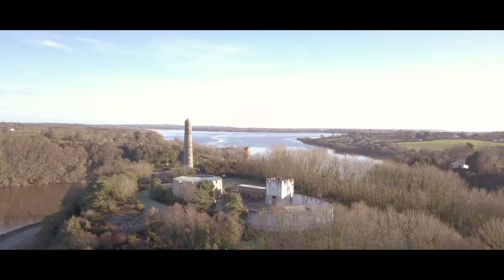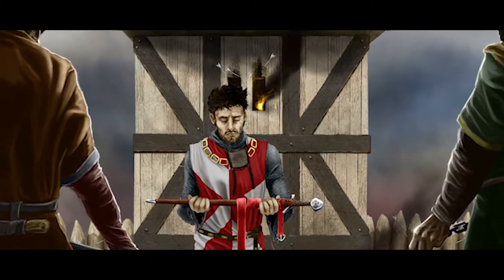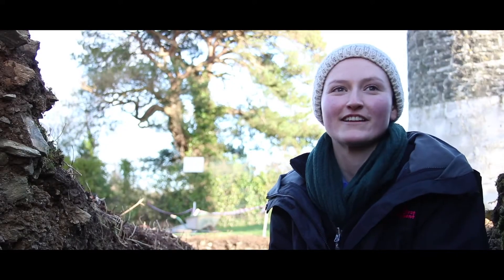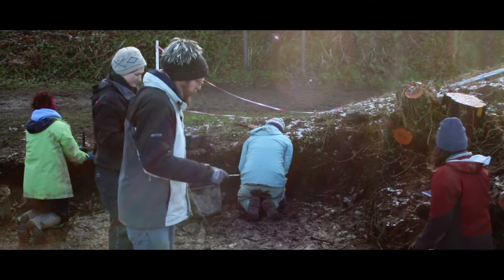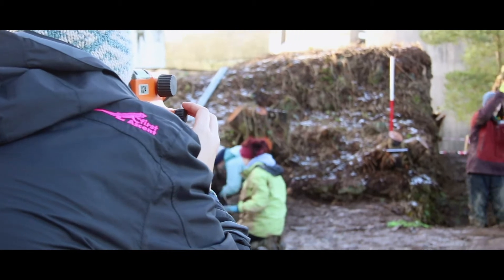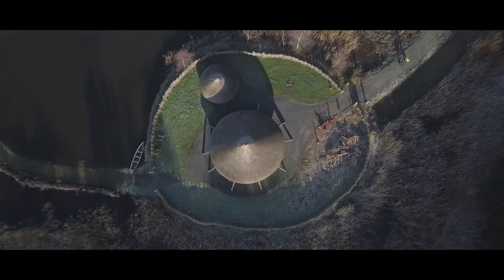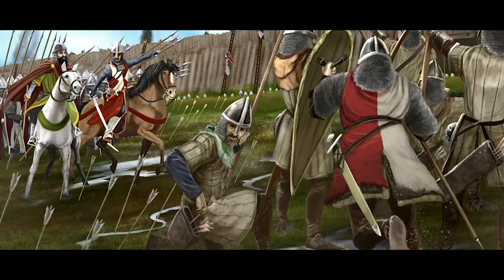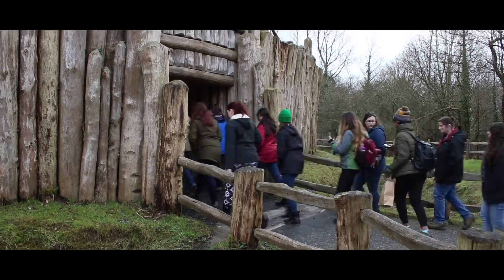The Carrig Project - Live Archaeology Field School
Accredited Field School Program - The Carrig Project at the Irish National Heritage Park, Wexford.